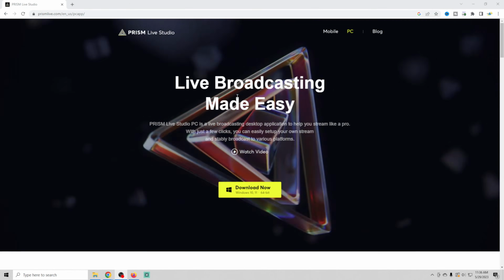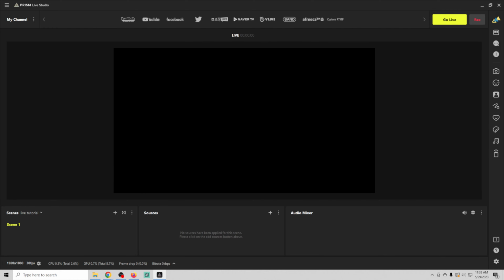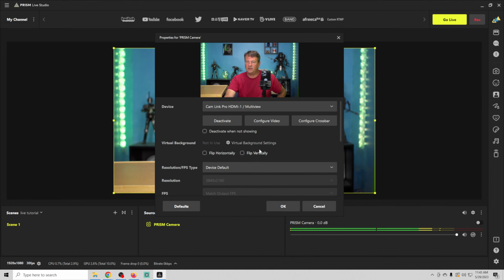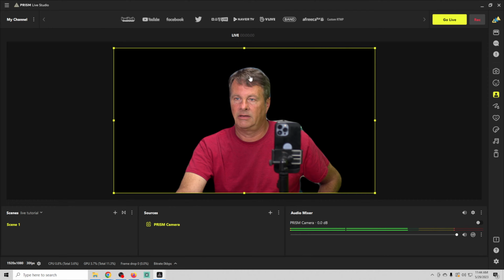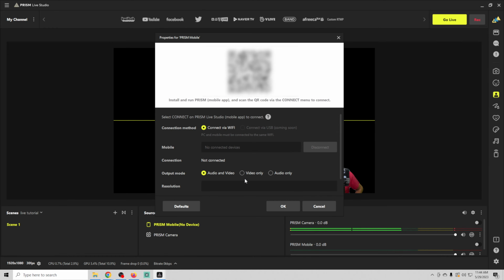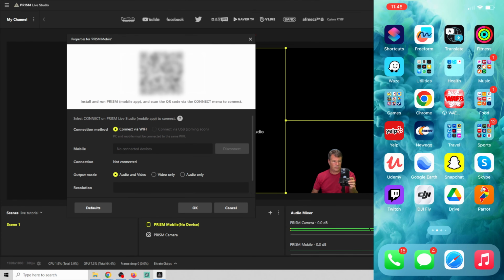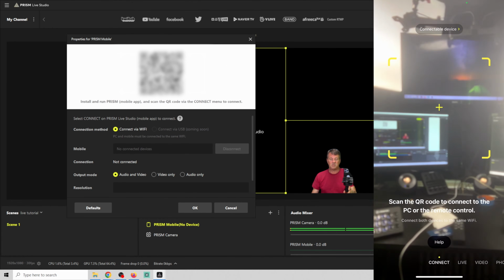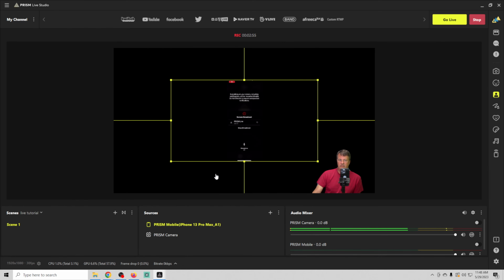Capture Your Phone Screen for your live stream - No Lag - FREE!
Capture Your Phone Screen & Audio in OBS - PC or Mac - No Lag

You can capture your Iphone or Android phone on PC and soon for Mac with audio and no lag or latency. I show you how today.